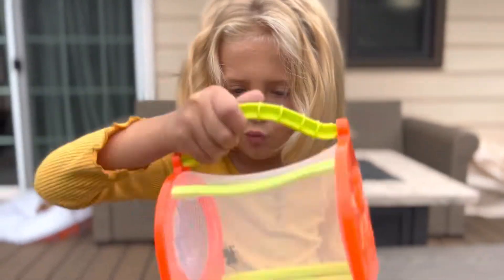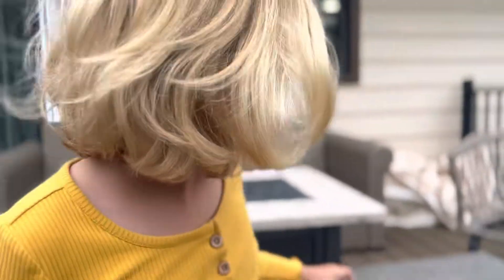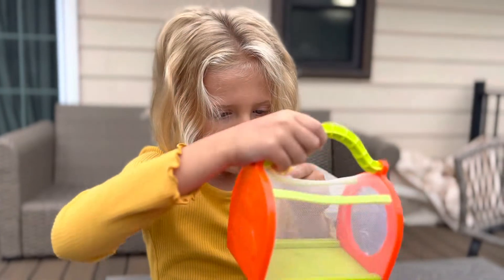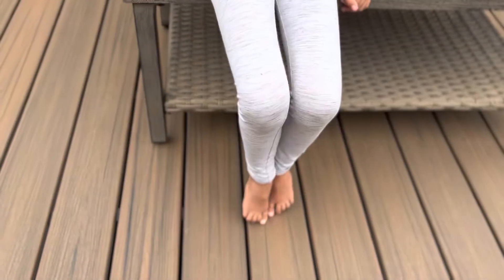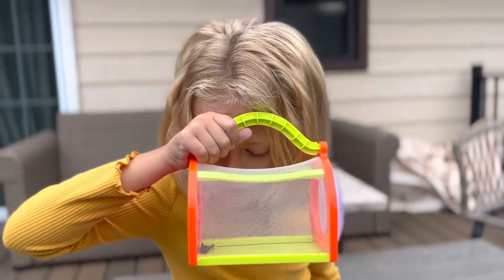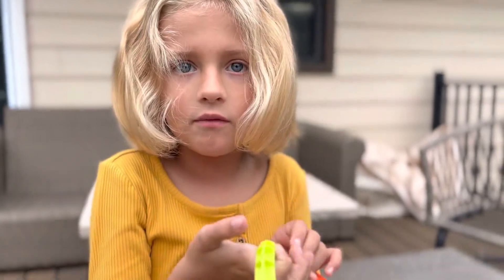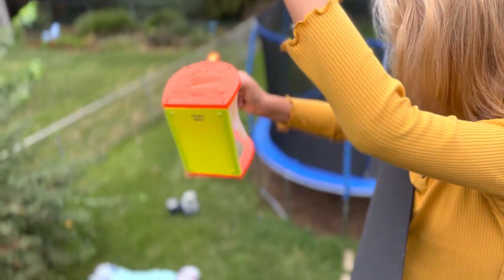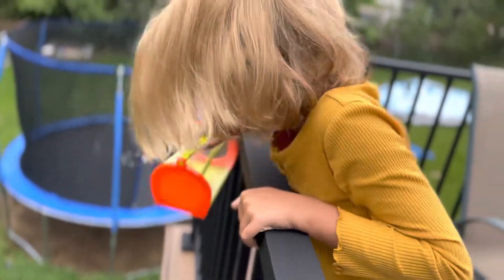We caught a cricket! Elise’s Bugs About It